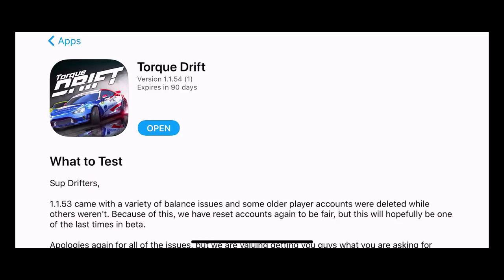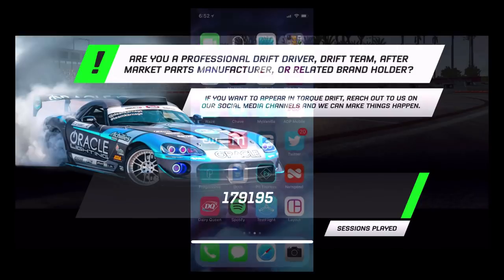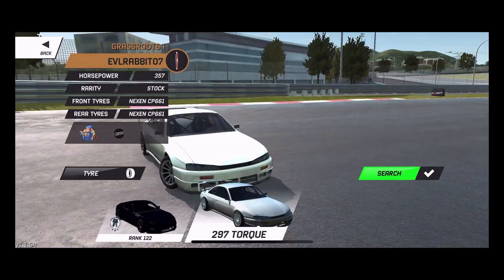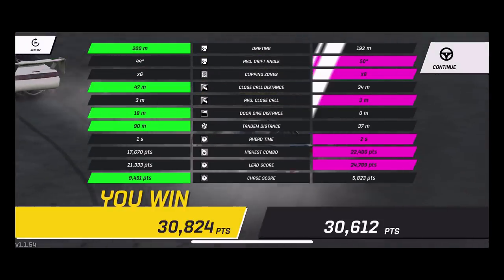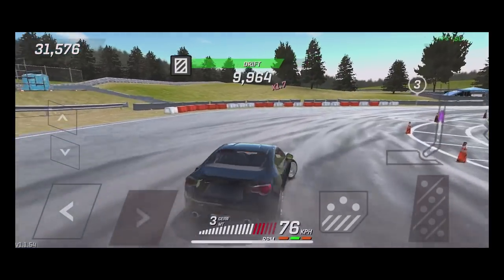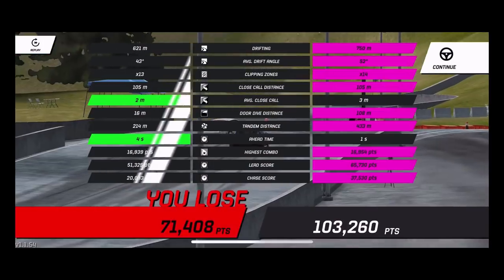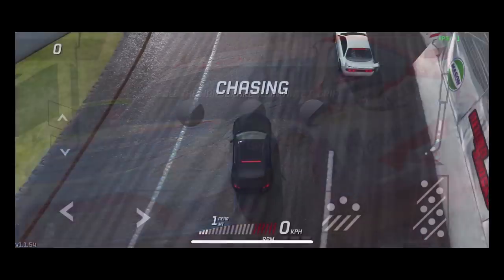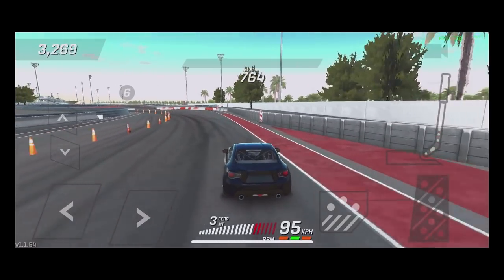Torque drift beta Another update and another account reset